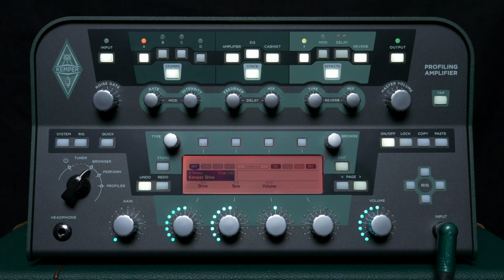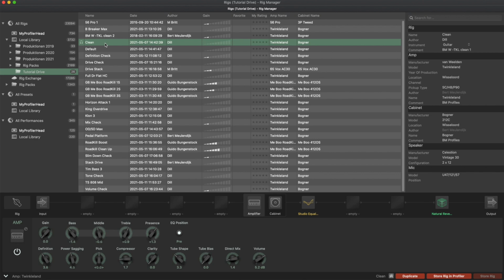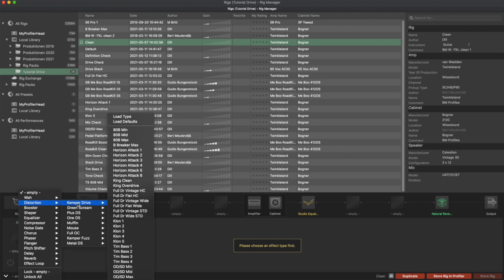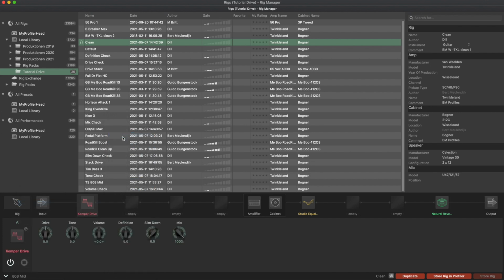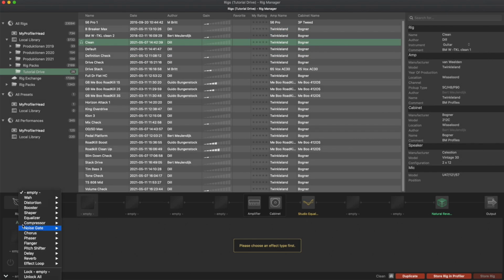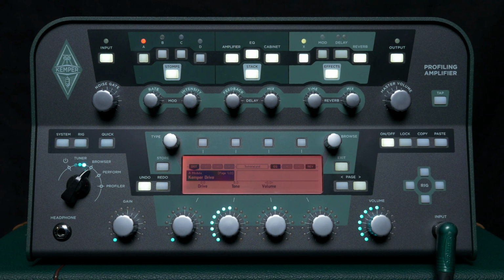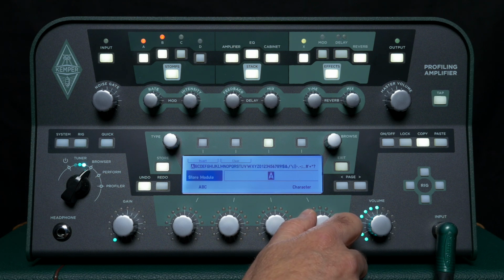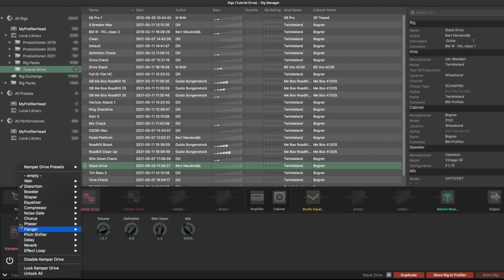Kemper Profiler Tutorials - Kemper Drive (english)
Video Tutorial about the Kemper Drive effect module.
Translation: Hans-Jörg Scheffler
Voiceover: Ben Crosland

  0:00 Loading a Kemper Drive preset
  2:01 Preset Rundown
  5:06 Kemper Drive Parameter
11:55 Kemper Drive & Distorted Amp Profile
13:43 Stacking Overdrive
14:58 Store Preset